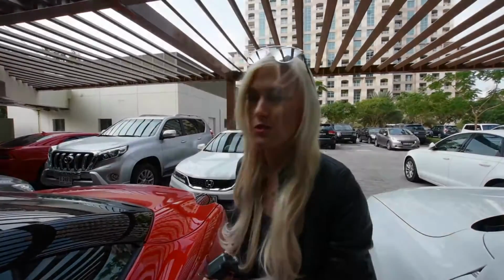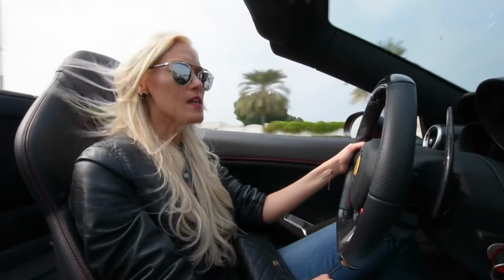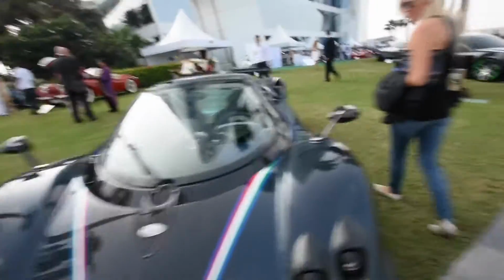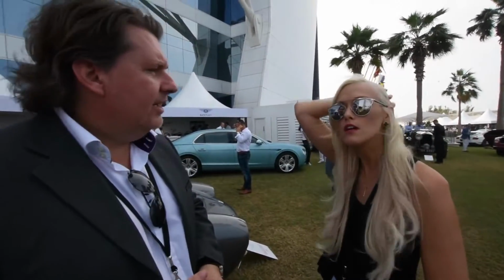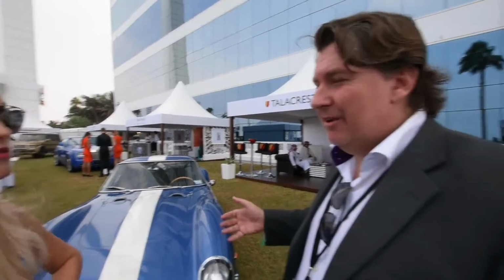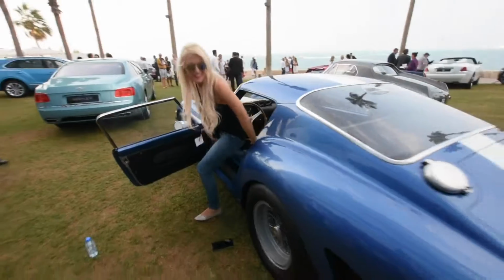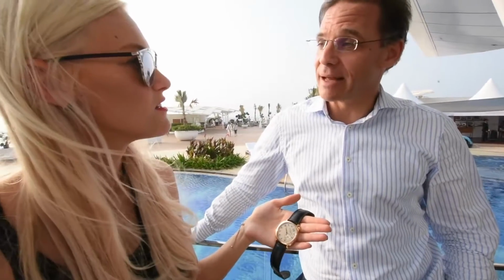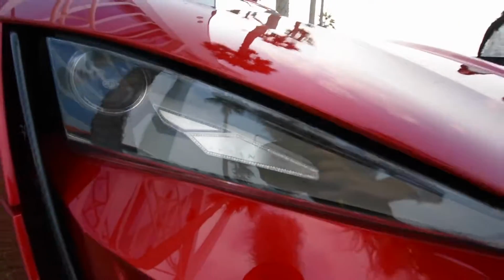The World's Most Expensive car....!!!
The World's Most Expensive car...!! - 👊DK👊

👊DK👊

- Special Thanx to “Alex” and “Ferrari Middle East Gulf Concours Burj Al Arab” . Thank you for Sharing this video.

👊DK👊